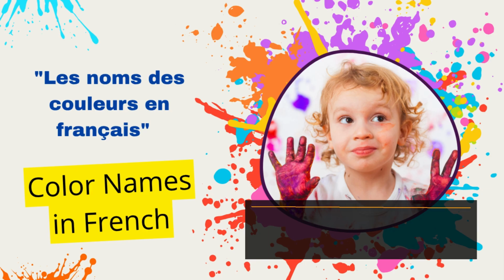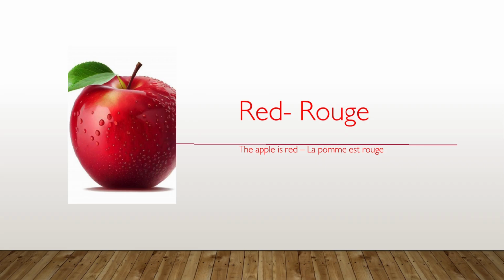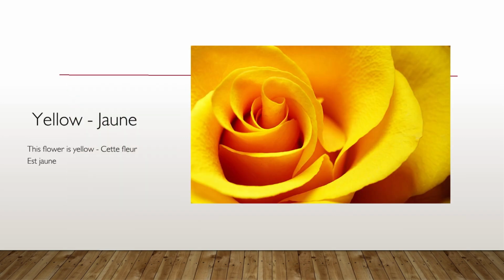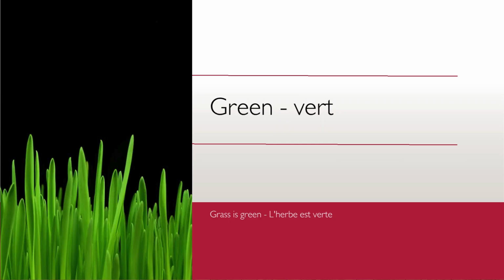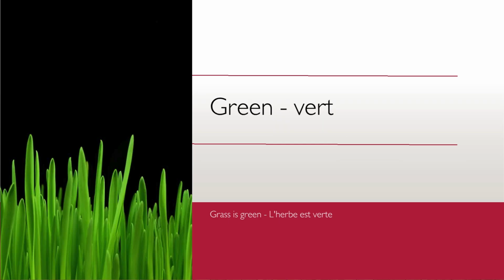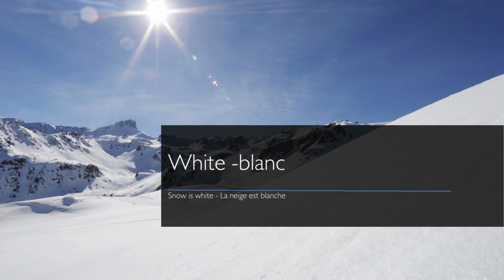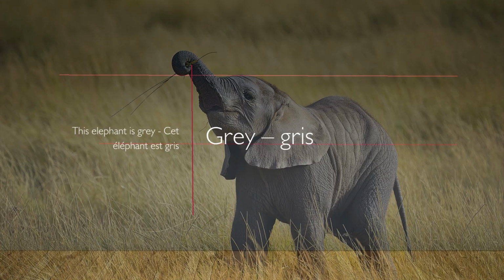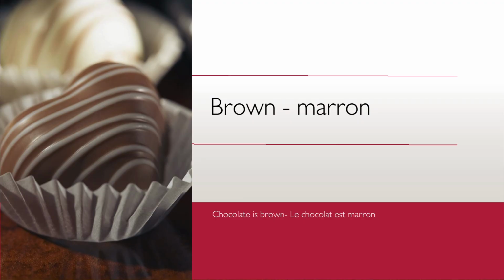"Les noms des couleurs en français" – Color Names in French # Learn French with Stalin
# easy french # French for beginners # French videos # grewalteaching institution# stalin # learn french